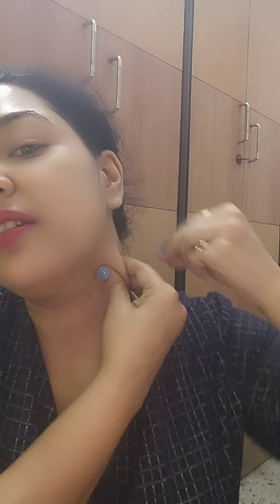Face Yoga Part 2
Techneck is a major problem nowadays post pandemic because of our increased usage of phones, laptops, computers. This is creating a major issue for the neck and shoulder muscles. Lots of problems are arising for example stiffness around the neck area, pain in the cervical vertebrae, spondilitis etc. In order to improve the blood circulation and to enhance the beauty of the neck , massage can be done on a regular basis for few minutes. This will improve the health and appearance of the skin as well as reduce the formation of horizontal lines in the neck. In order to achieve sculpted jawline this must be done regularly. Face